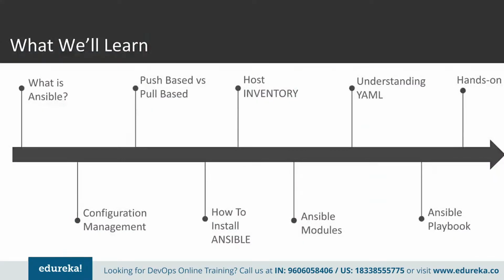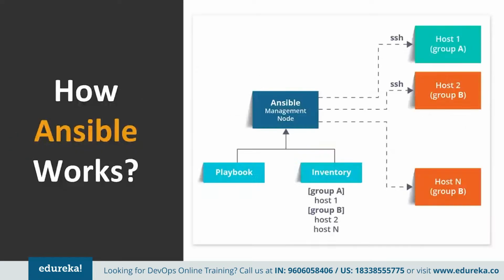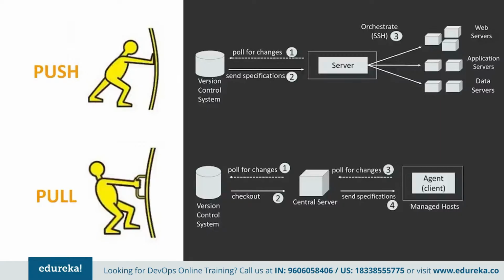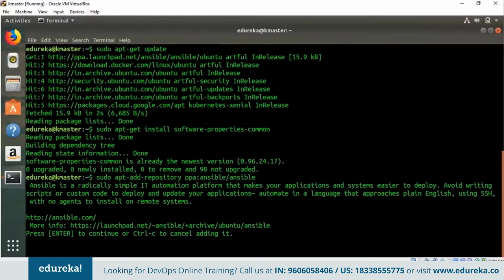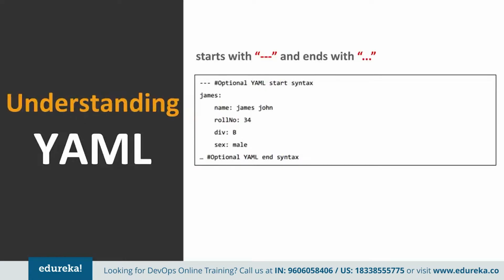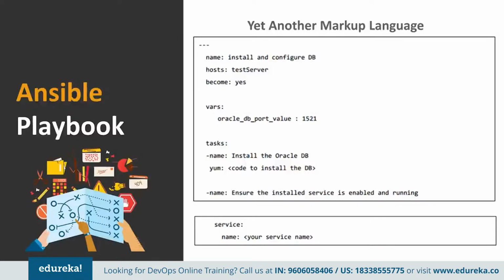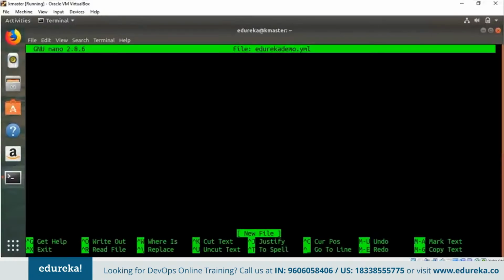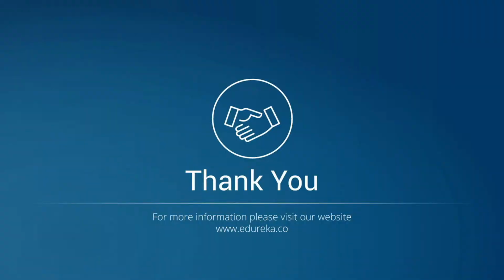What Is Ansible? | Ansible Tutorial For Beginners | DevOps Tools | Edureka Rewind - 3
This Edureka's Tutorial video on ‘What is Ansible’ will help you to understand Ansible and will explain you all about Configuration Management. Also, you will understand the different features & working of Ansible. Following are the topics covered in the video:

1. What is Ansible?
2. Configuration Management
3. Push Based vs Pull Based
4. How to Install Ansible
5. Host Inventory
6. Ansible Modules
7. Understanding YAML
8. Ansible Playbook
9. Hands-on